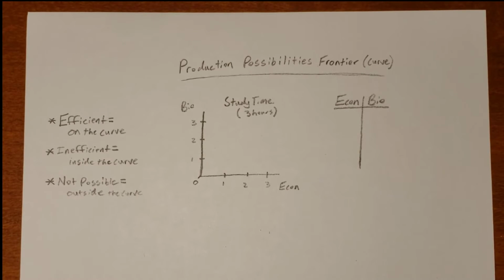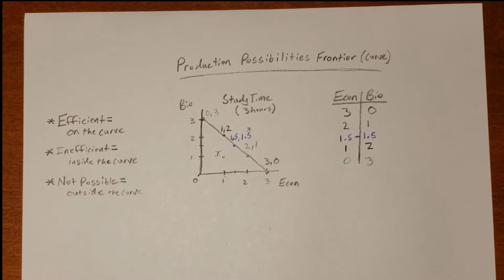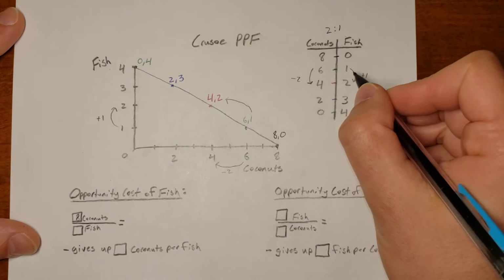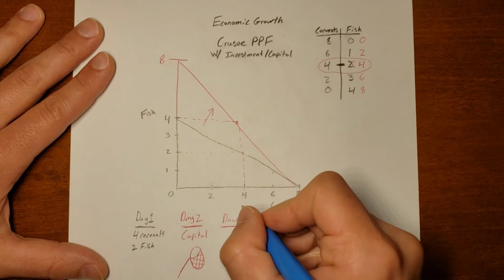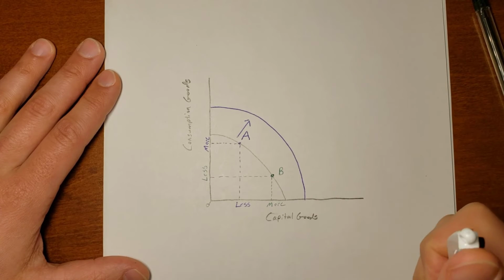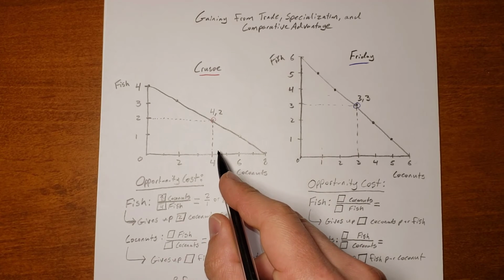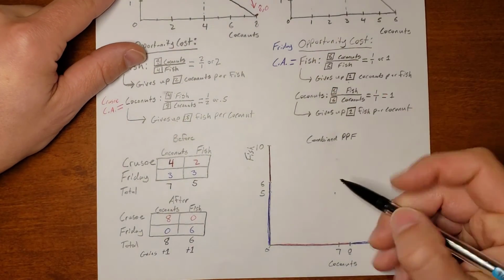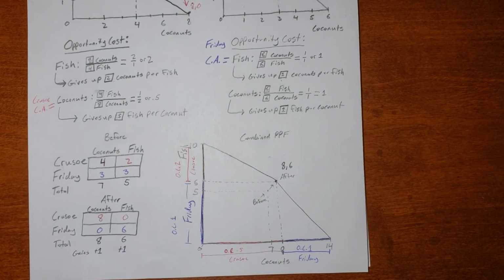Production Possibilities Frontiers, Gains from Trade, Comparative Advantage, Economic Growth